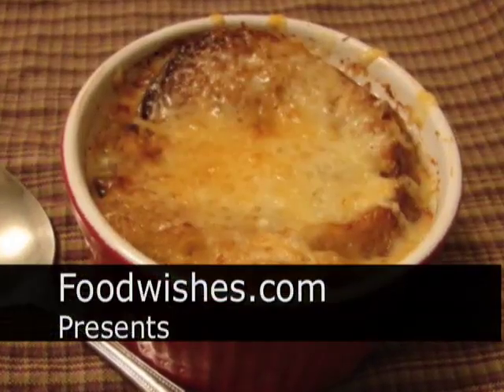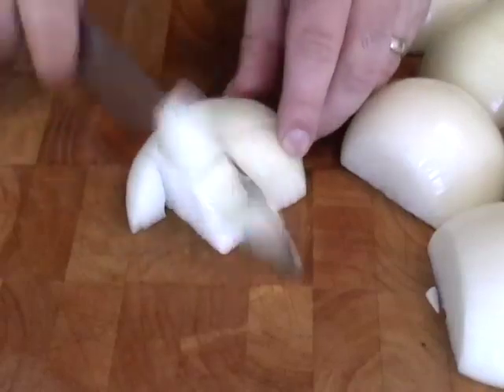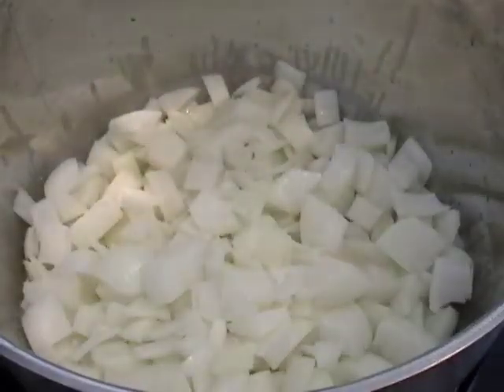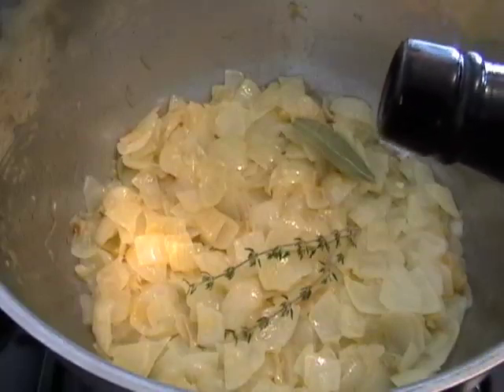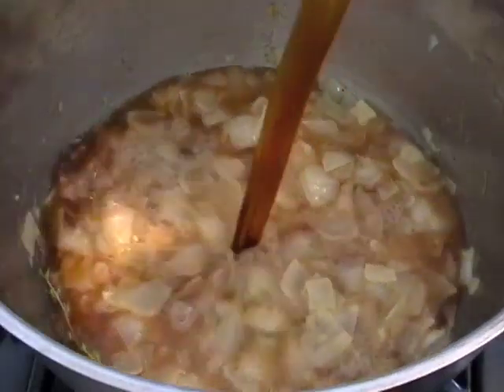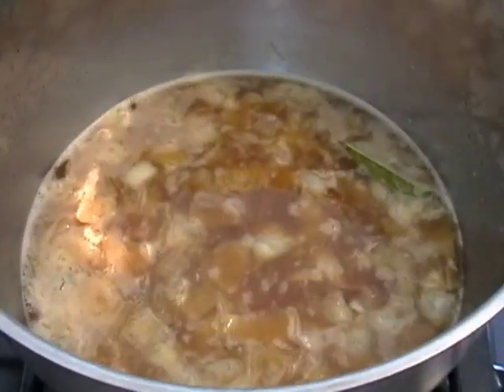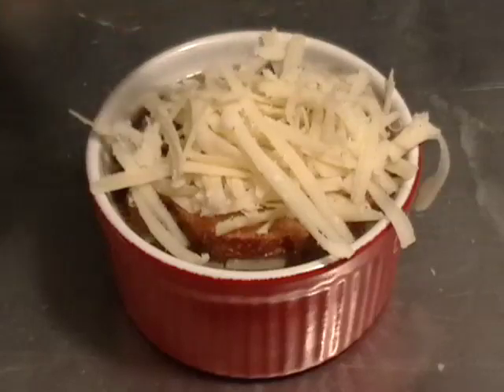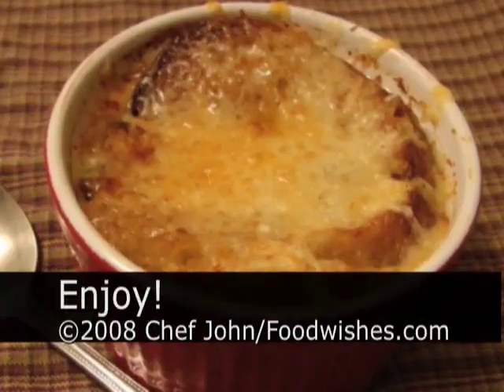Easy French Onion Soup for Guests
A perfect starter for your holiday entertaining. Easy, elegant, and delicious!

to more details about this recipe, as well as the ingredient list.